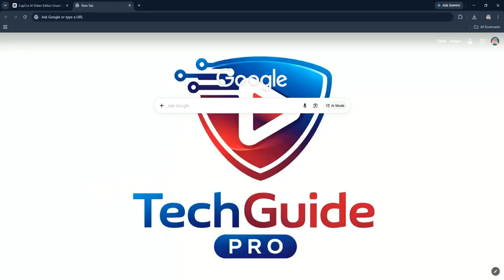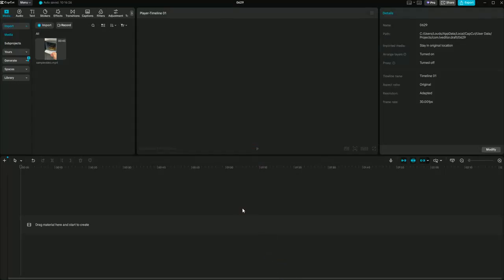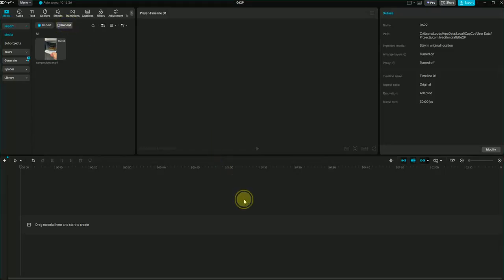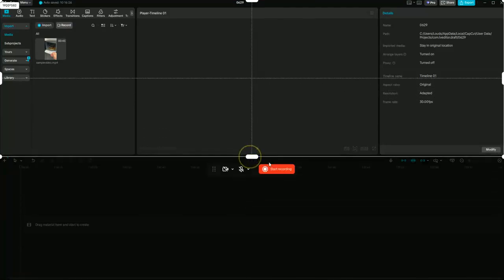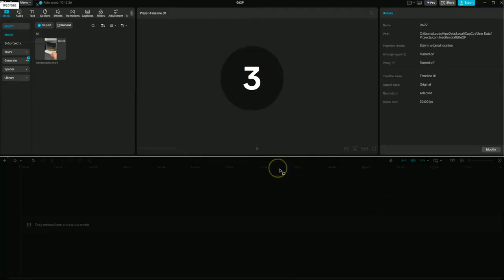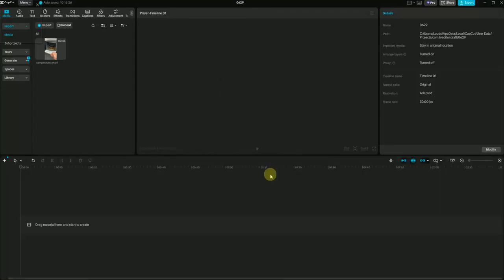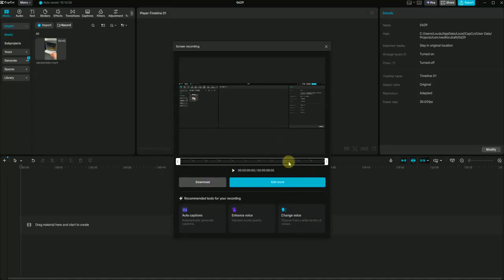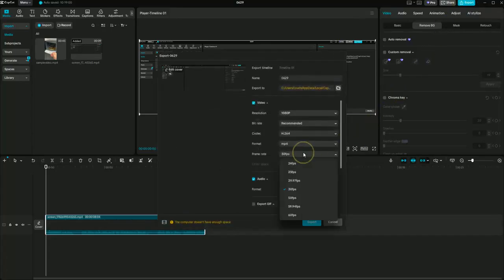How to Use CapCut Screen Recording - Step by Step 2026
Learn how to use CapCut screen recording.

This comprehensive tutorial will teach you how to effectively utilize the CapCut screen recording feature to capture your device's screen effortlessly. Discover tips for recording high-quality videos, editing your captures, and sharing them with friends or on social media. Whether you're creating tutorials, gameplay videos, or capturing important moments, mastering CapCut screen recording will elevate your content creation skills.